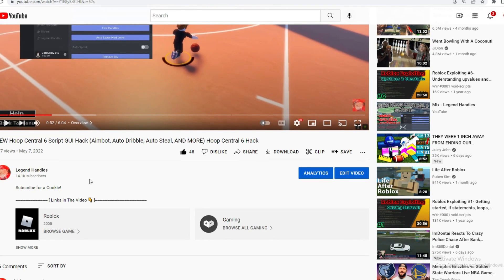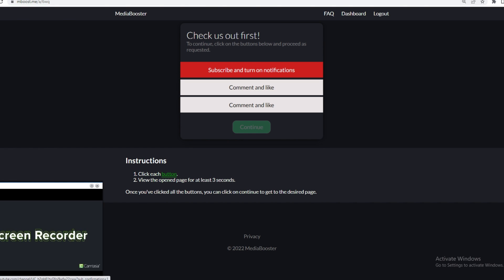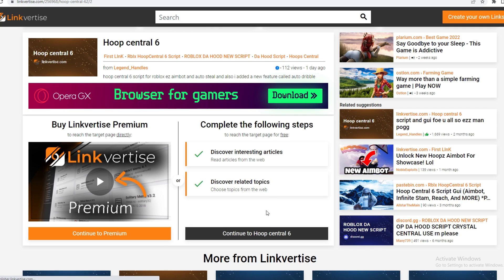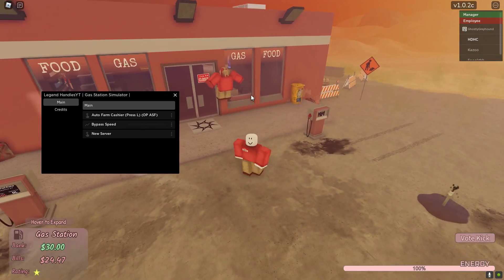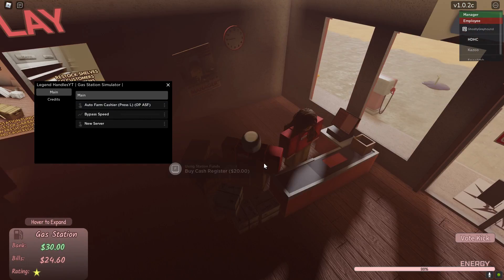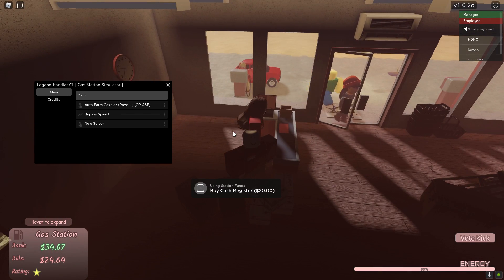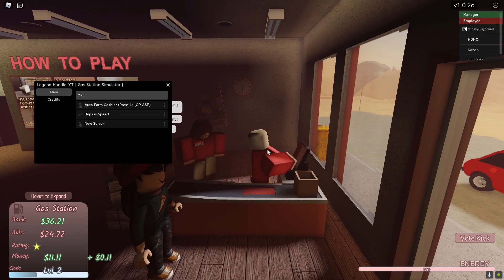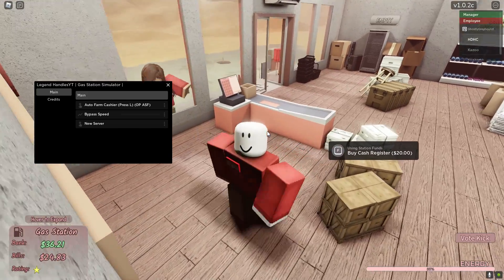Gas Station Simulator Script GUI Hack (AUTOFARM, Auto Refueler, Speed, AND MORE)